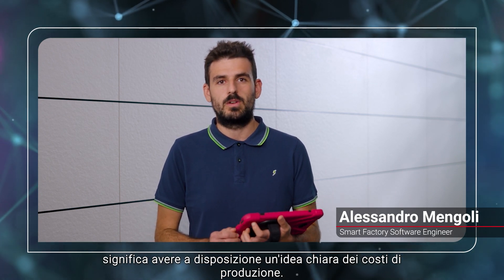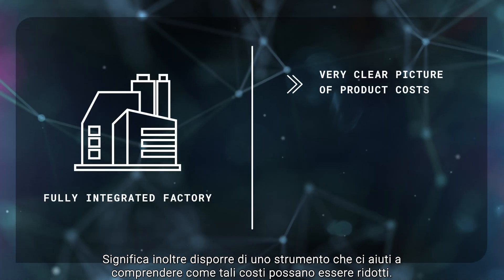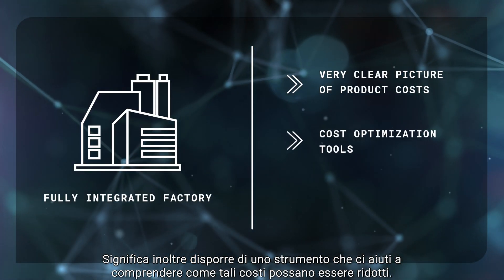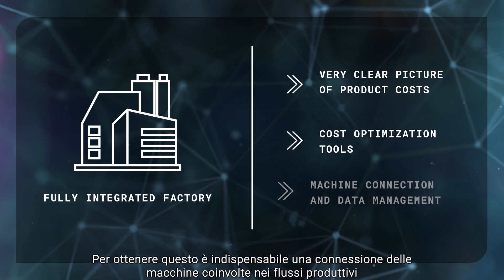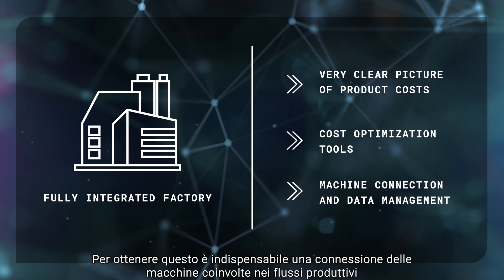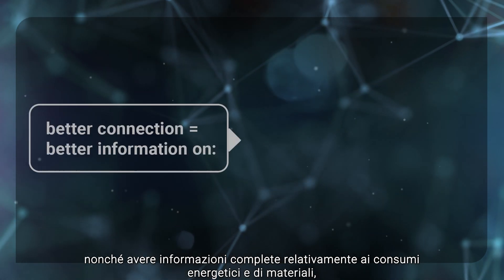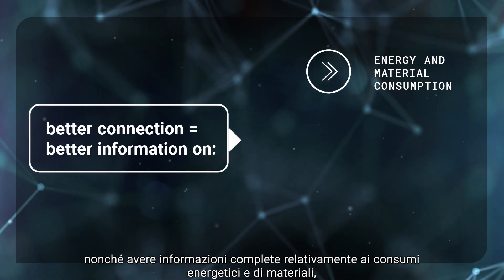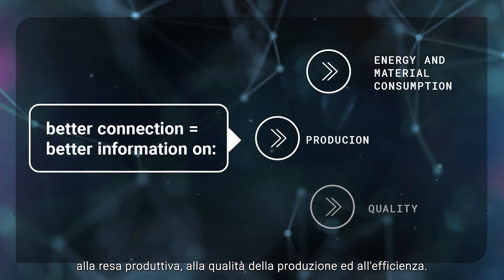Digitalizing the ceramic plant #3 | HERE for forming machines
How can we achieve the goal of a truly integrated factory? Our Alessandro Mengoli shows us in this video illustrating HERE for the forming plant.
HERE, the 4.0 digital manufacturing platform, allows manufacturers to:

✔️Obtain info on production costs, energy consumption, efficiency and product quality, as well as other key data such as body size, thickness and quality
✔️Link consumption, production and efficiency data with production orders
✔️Perform in-depth article/size/body analysis and integrate the info with the ERP
✔️Monitor machine efficiency, the quality of the raw materials and energy consumption.

SACMI Continua+ is designed to be connected to HERE which, via a single control panel, lets manufacturers control the entire plant and achieve real integrated management of production lots.